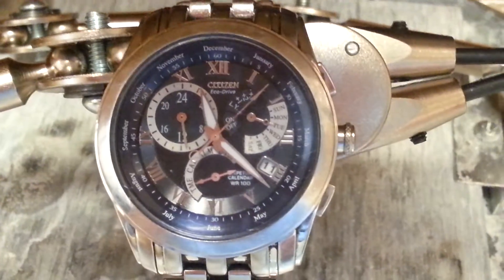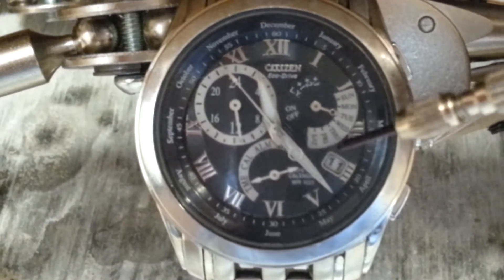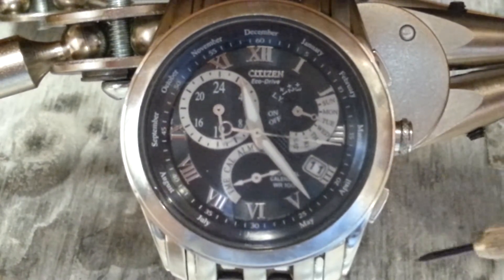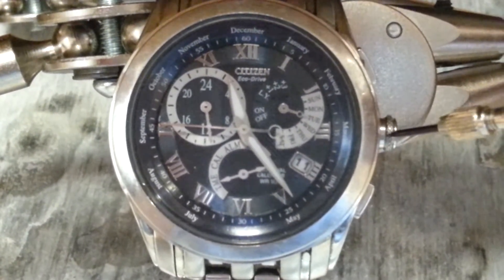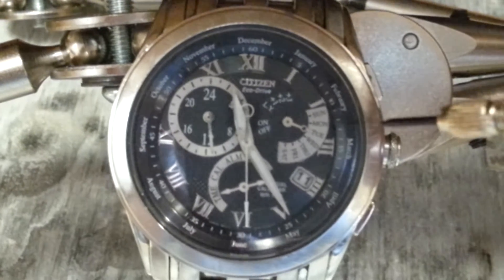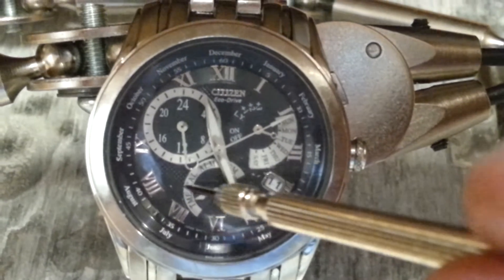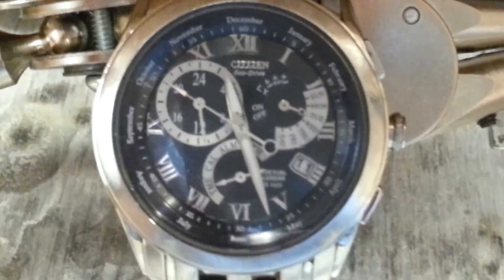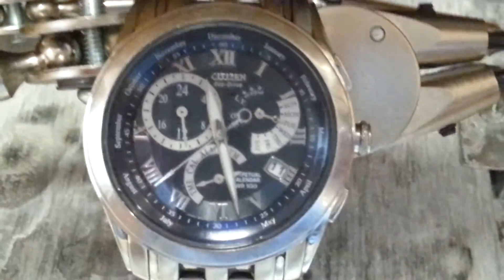How to calibrate a e870 citizen 8700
Hand calibration